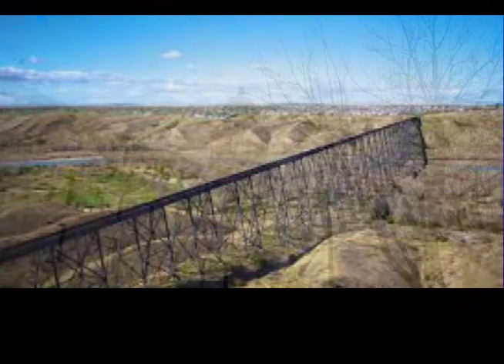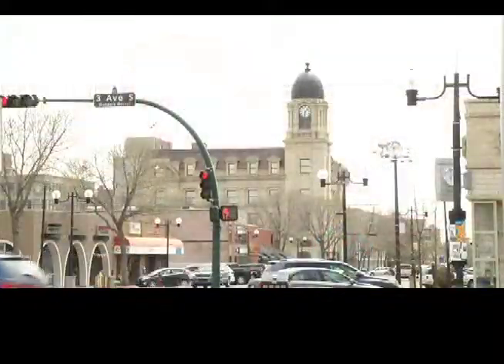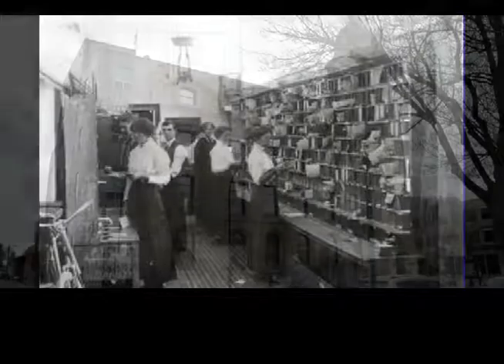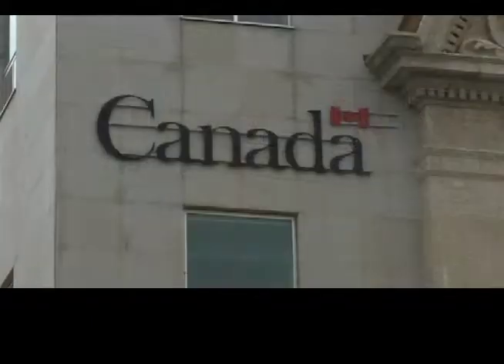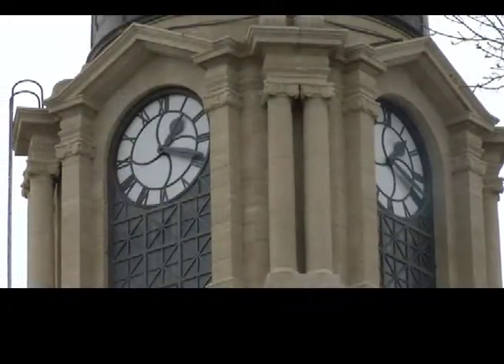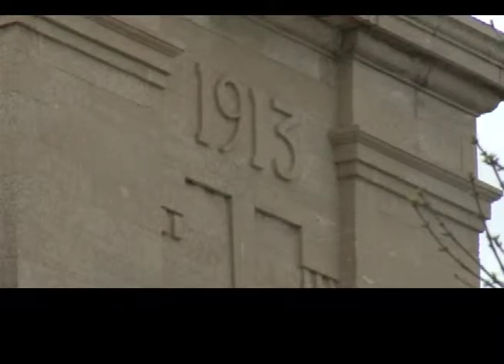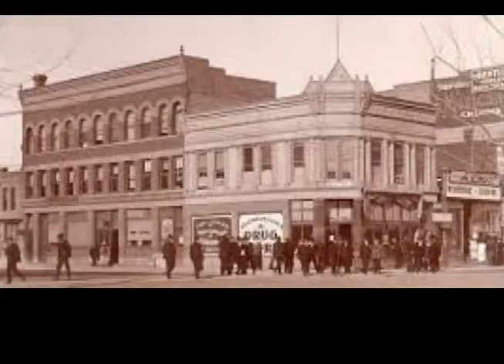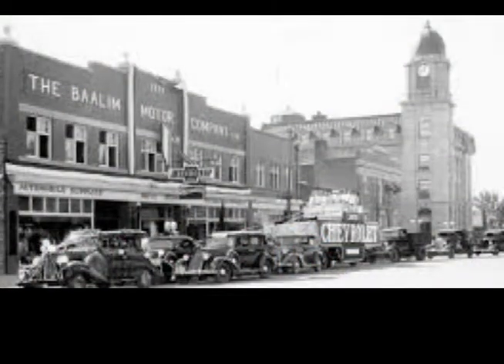Lethbridge Post Office Clock Tower